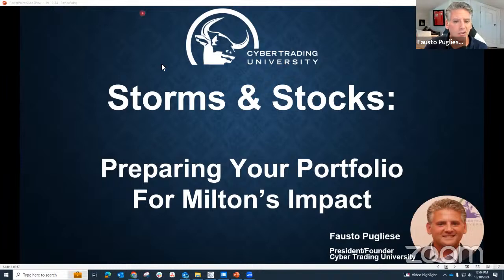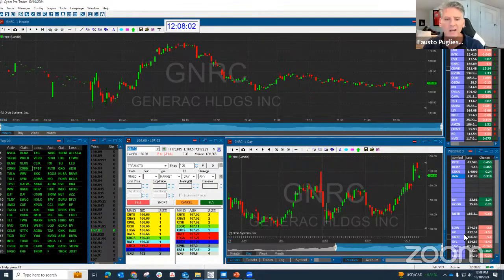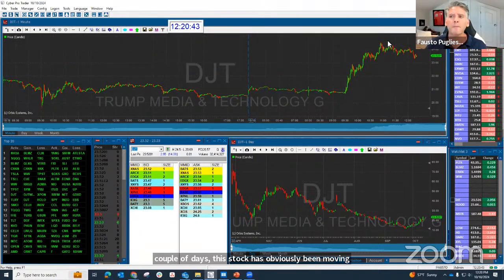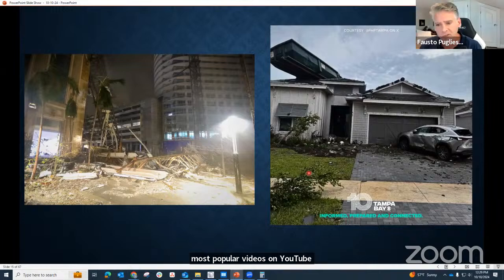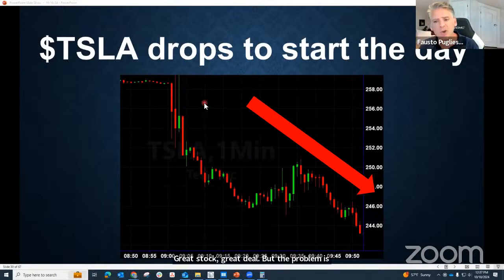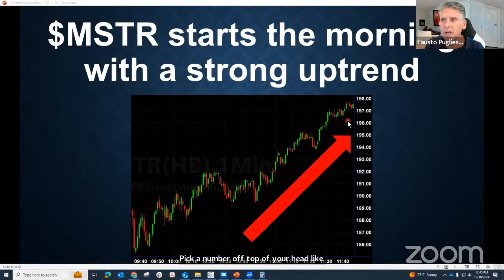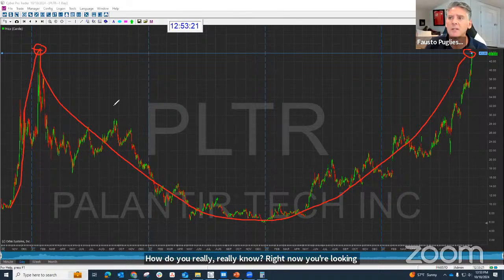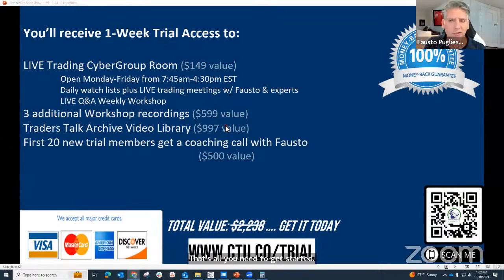Cyber Trading University - Free Beginner Course for Stock Day Trading | Oct. 10, 2024